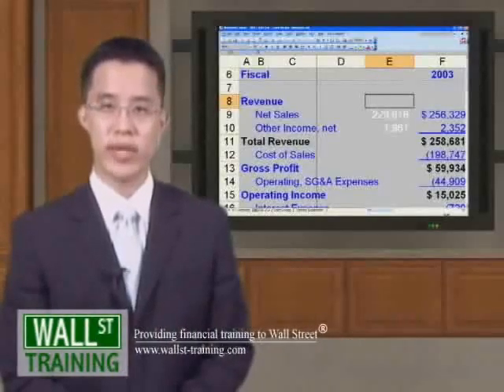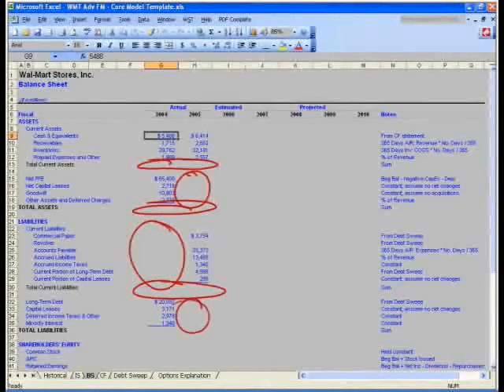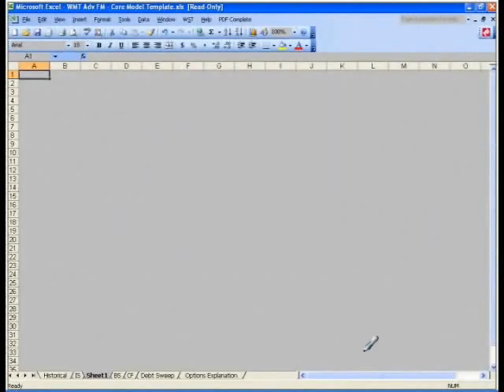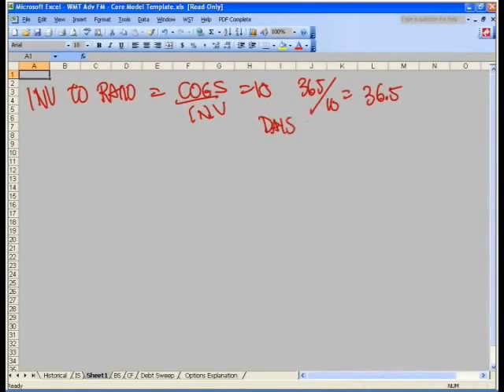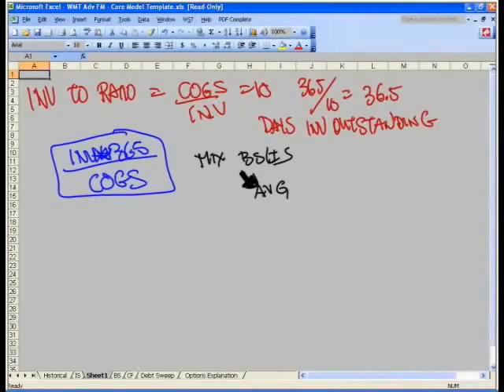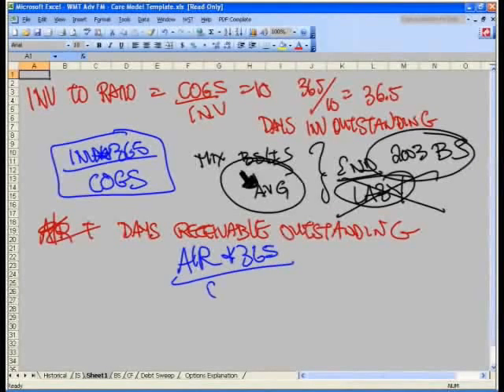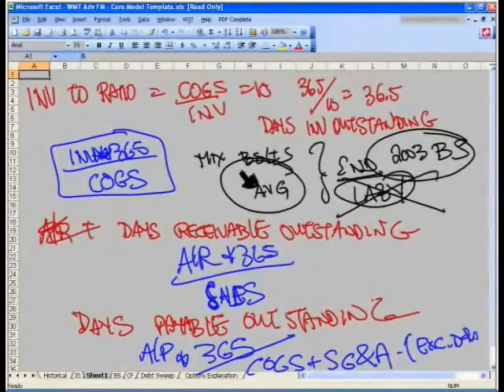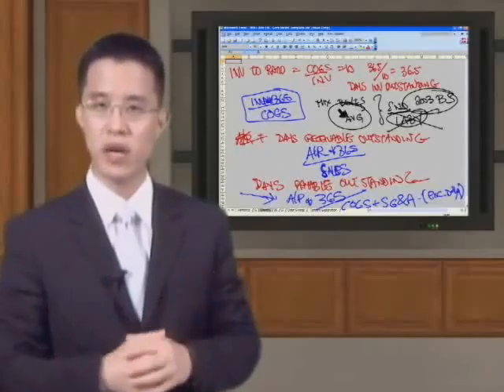WST: 9.2 Adv FM Core Model - Balance Sheet Logic & Drivers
Wall St. Training Self-Study Instructor, Hamilton Lin, CFA describes the logic behind construction of the projected Balance Sheet. The Income Statement is usually the easiest to project, but the Balance Sheet trips up most as there are numerous different items to project beyond simple growth rates and margins.